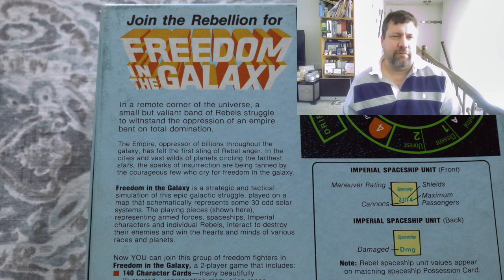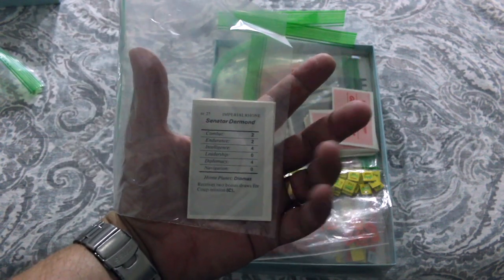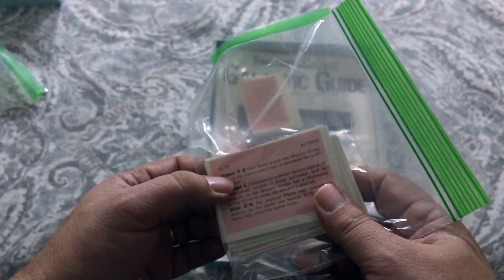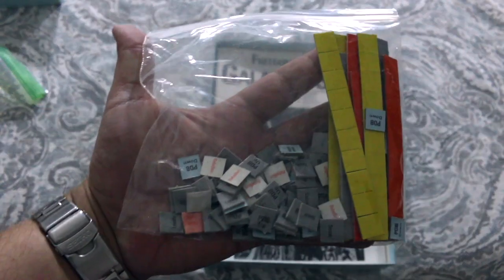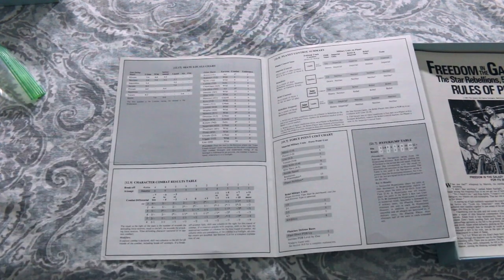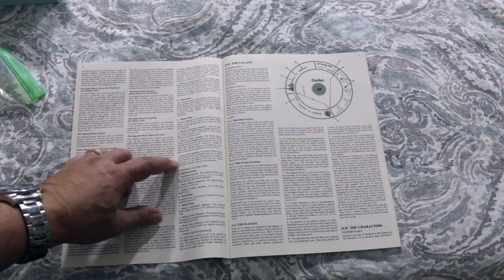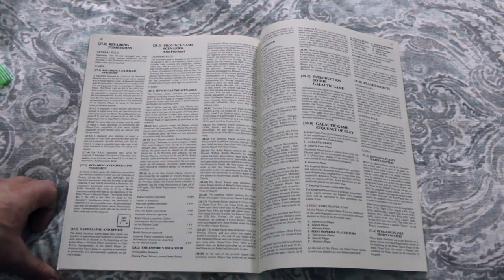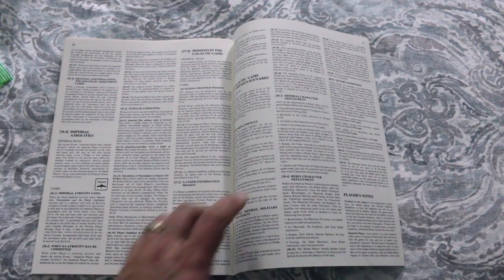Avalon Hill Freedom in the Galaxy First Look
A first look at Avalon Hill's game Freedom in the Galaxy The Star Rebellions, 5764 AD.  It's a game that is supposed to be inspired by Star Wars.